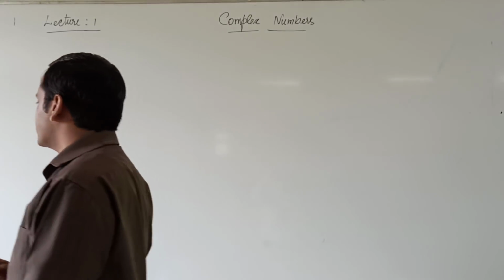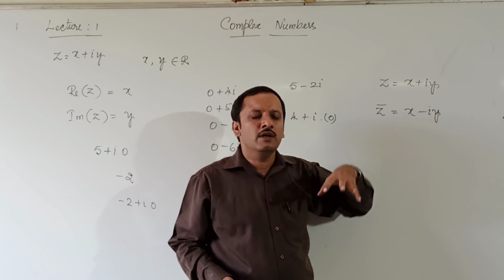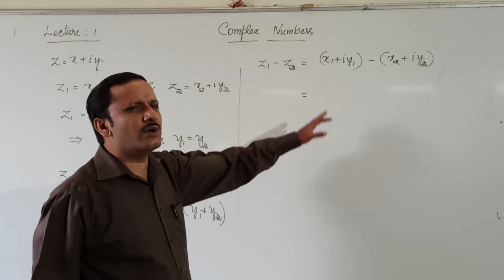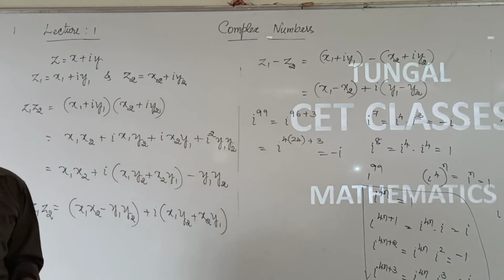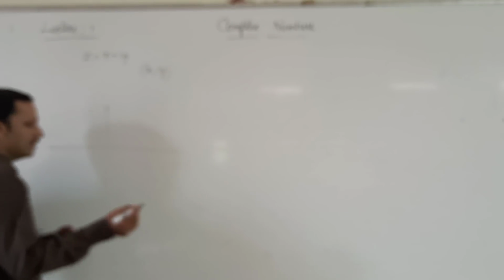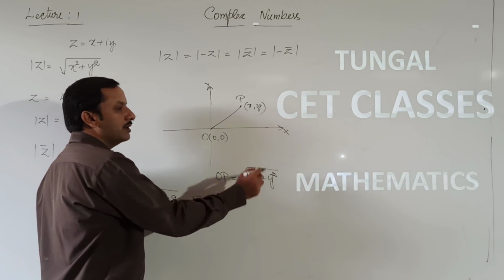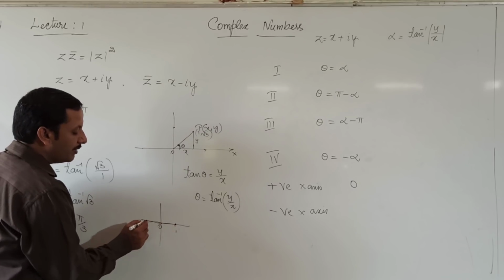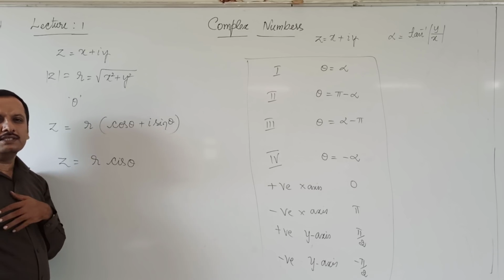LECTURE 1 : COMPLEX NUMBER | 12 CLASS MATHS CET | By SUMANTH SIR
SYNOPSIS